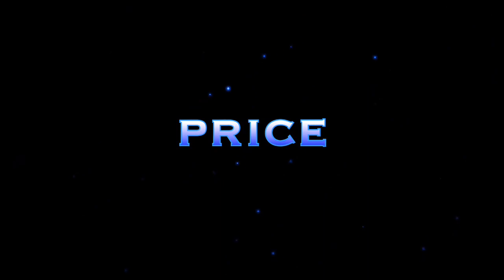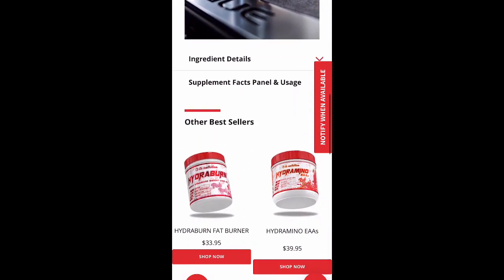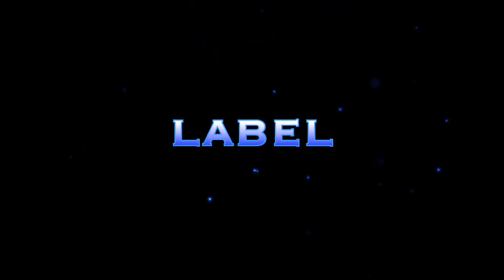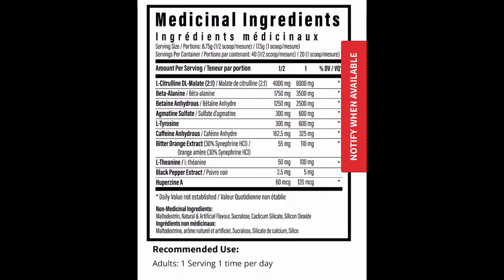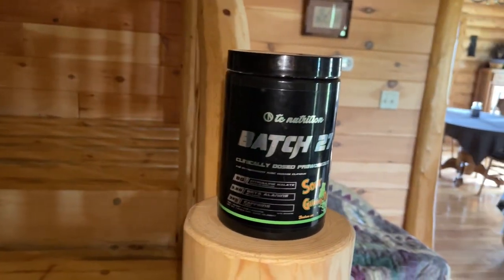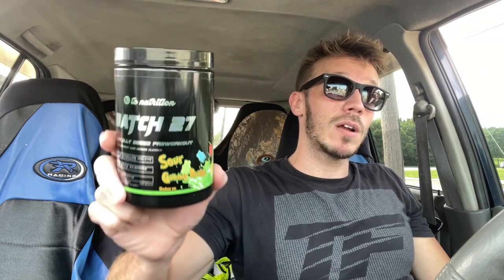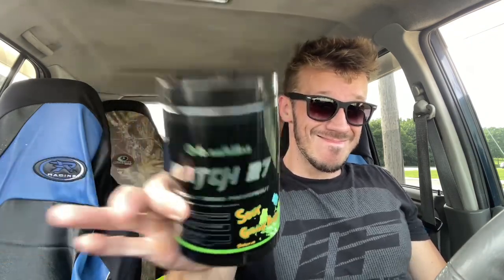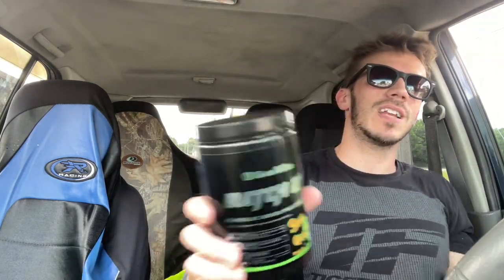A Solid Hitter? | TC Nutrition Batch 27 | Pre-Workout REVIEW | Sour Gummy Bears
opperman fitness